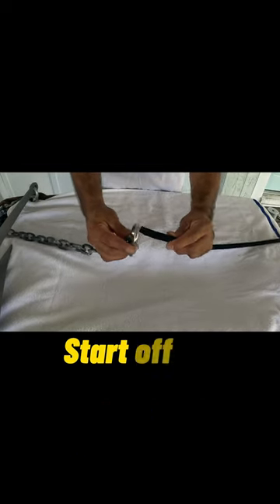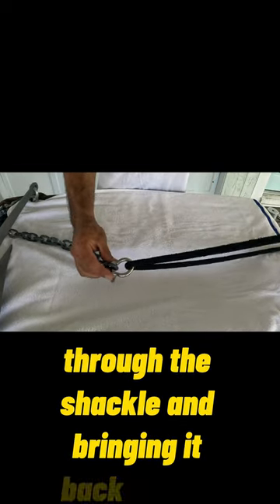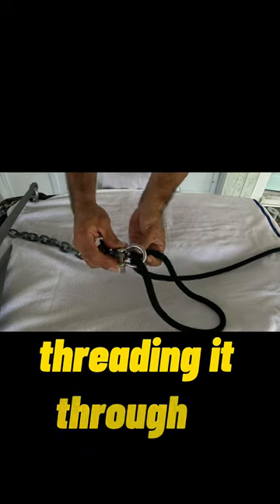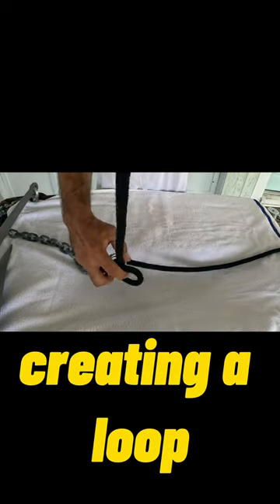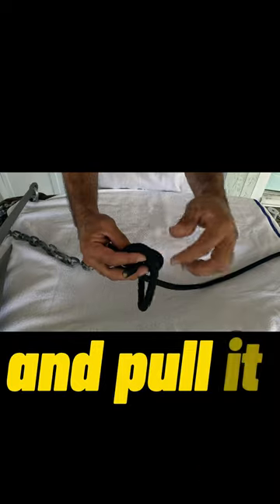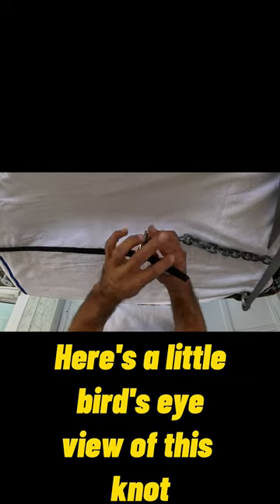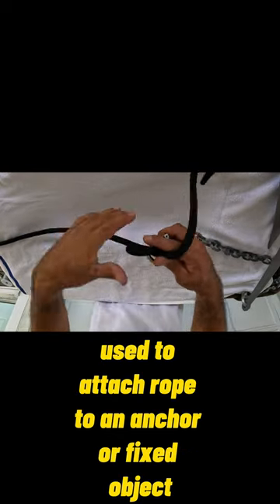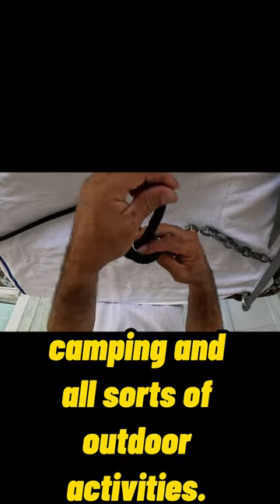Secure Your Anchor With Confidence With This Super Strong Knot!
I've Lost TONS of anchors in my time. So needless to say I've learned how NOT to lose them! And heres how!!! In this video i will show to how to tie the Anchor Bend knot super fast and super easy and secure your anchor the right way. This is a solid knot you can use for all sorts of applications but to tie your anchor... It's perfect! Enjoy the video and if you have any questions or ideas, let me know in the the comments.